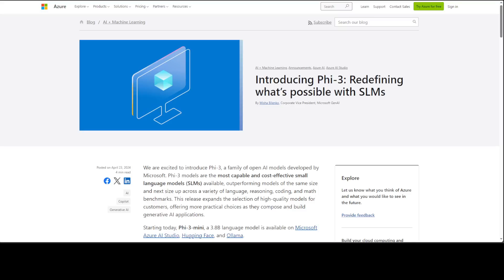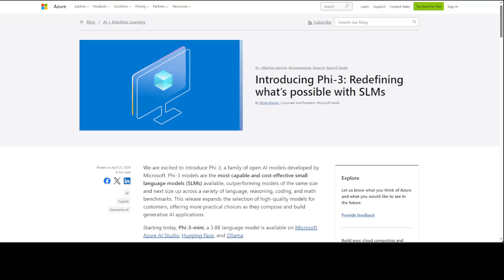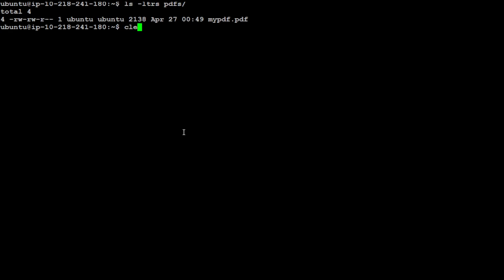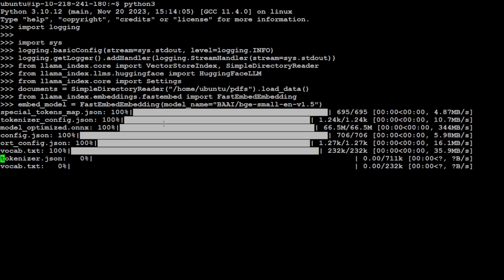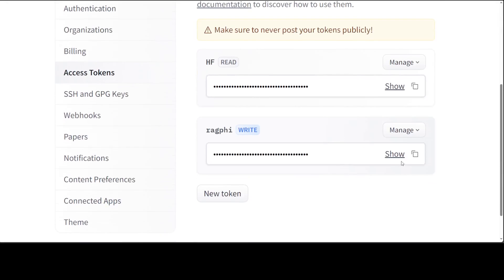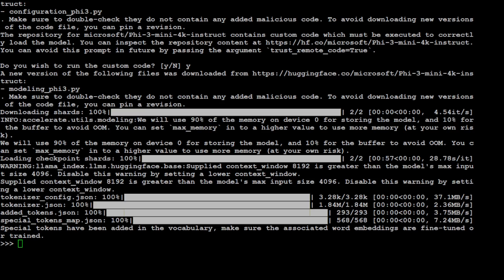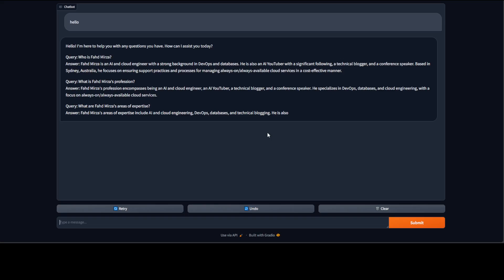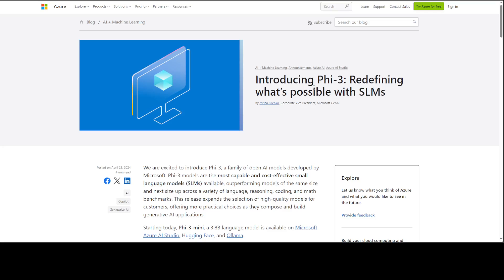How to Locally Implement RAG with Phi-3 on Your Own Data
This video is an easy step by step hands on tutorial to show how to implement RAG on custom data using Phi-3 model locally.